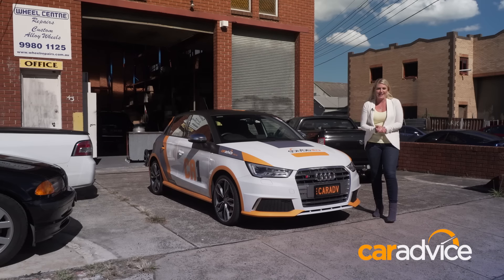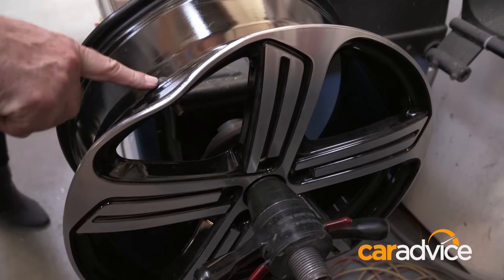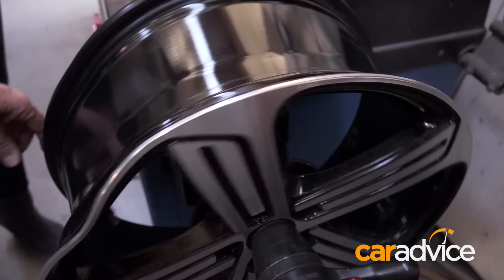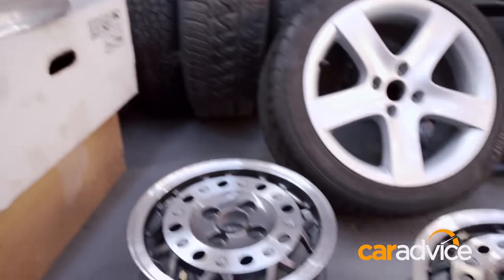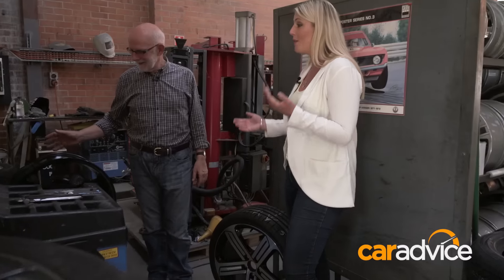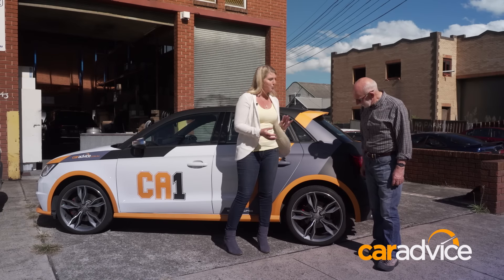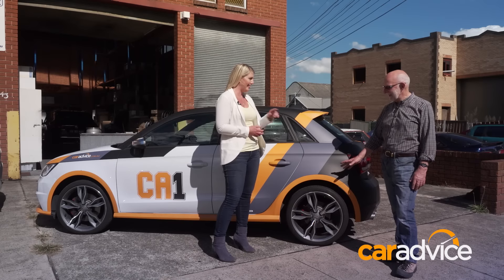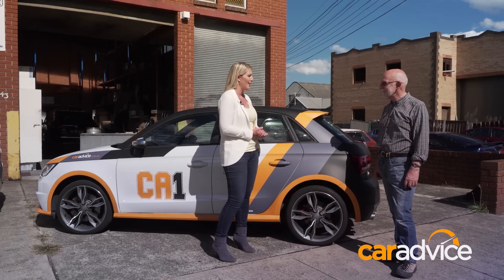What to do when you damage a wheel | A CarAdvice Feature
I’m sure most of us have heard that horrible sound. That crunching crash that gives you a jolt as you realise you’ve just decorated your alloy wheels with gouges and scrapes.

Gutter rash does happen, and it doesn’t have to ruin your week.

There’s no doubt that the trend towards larger rim sizes, in even fairly non-sport oriented cars, has continued. A decade ago 16-inch rims were the norm, and now it is common to see 18 and 19-inch rims on fairly conventional family cars.

Bigger rims equal lower-profile tyres. That means more chance of the rim hitting the gutter rather than the much more gutter friendly rubber.

Our office runabout is an Audi S1, beautifully decorated in CarAdvice livery, and with 18-inch wheels. Someone, not naming any names, has managed to give this wheel a pretty good knock.

We’ve brought it here to Wheel Centre Repairs Sydney to find out what the damage is and how it can be fixed.

The business has been running for more than 40 years and specialises in fixing wheels that have buckled, cracked or suffered cosmetic damage. The company also restores classic steel and alloy rims and can make replacement temporary wheels.

Fortunately the damage to our Audi isn’t major, but will still take the best part of a day to repair as the wheel needs to be taken off, machined, policed and reassembled.

But when you consider this will cost $200-300 compared to a replacement that could cost $2000, that’s a pretty good deal.

There are cheaper ways that take less time and are more convenient, but you could end up trading quality and longevity for a quick fix.

Damage like this can be disguised through a cosmetic fix and there are mobile, on-site repairers that make it quick and easy. The repairs are simple and fast but won’t last as long as this method, it’s purely a disguise.

Avoiding rim damage is simple - just avoid the kerbs. You can lessen the risk by putting on larger-profile tyres too.

I don’t think we’ll be putting fatter tyres on our S1, so we’re just going to have to be a little more careful.